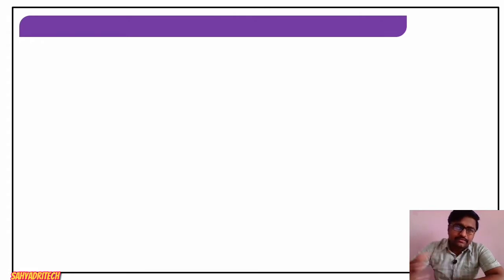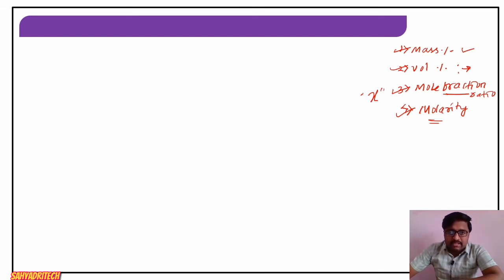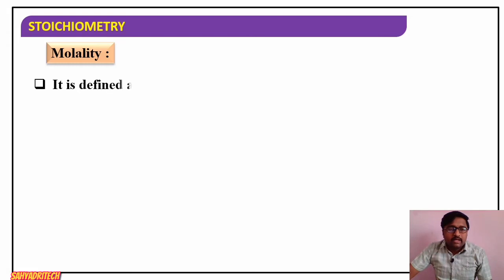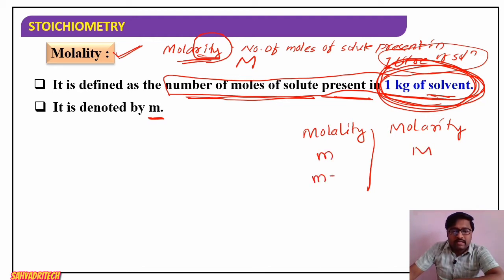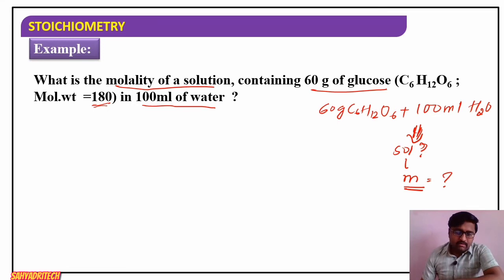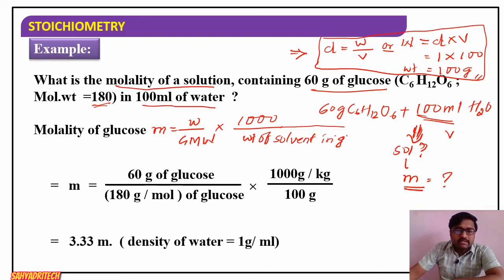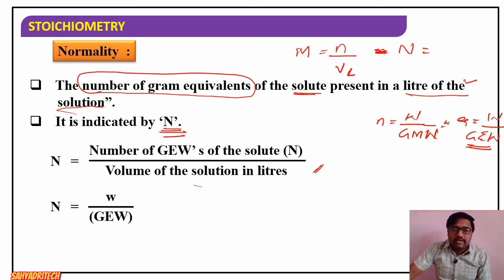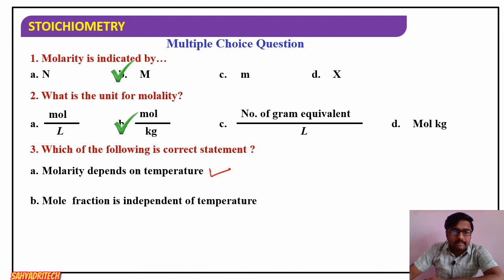L20|Molality & Normality|PU1|Some basic concepts of chemistry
Prof.B.Jain|PU1|Some basic concepts of chemistry|L20|Molality & Normality.